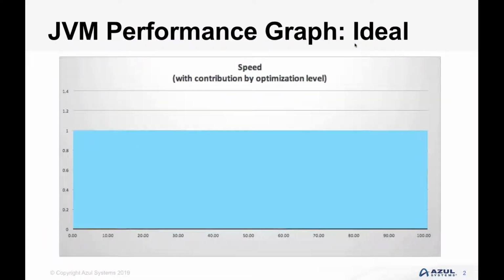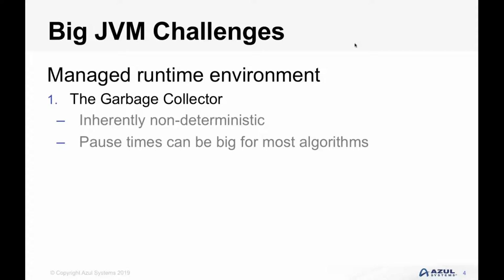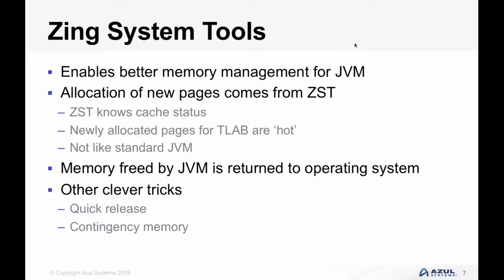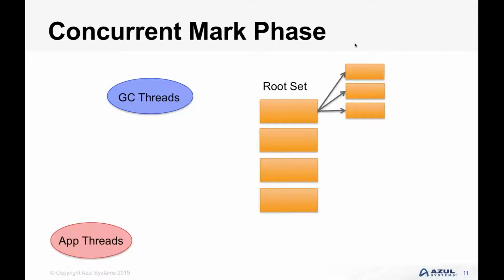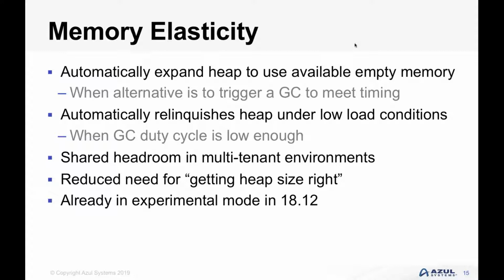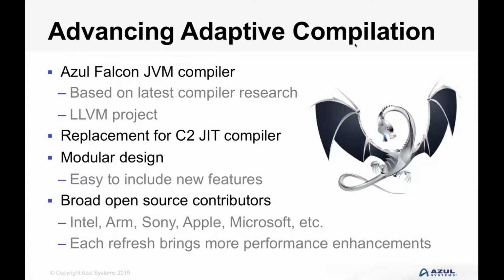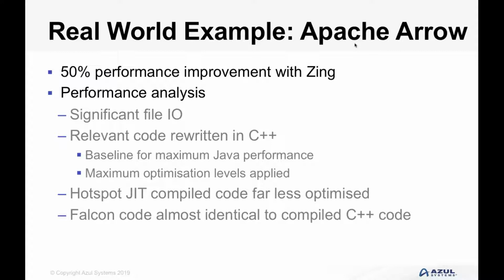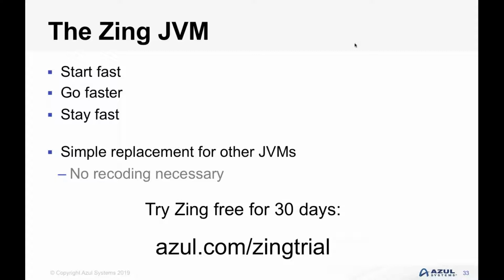Make Your Java Applications Run Even Faster | DZone.com Webinar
In this webinar, we’ll explore how you can make your Java applications start up fast, stay fast and run even faster. We’ll use real workloads and show you the ways you can solve common Java performance problems and improve performance without changing a line of code. We’ll also discuss new features in Zing 18.12, the latest release of Azul’s pauseless JVM.

Hosts:
Howard Green, Azul
Simon Ritter, Azul
Stephen Debruyn, Azul